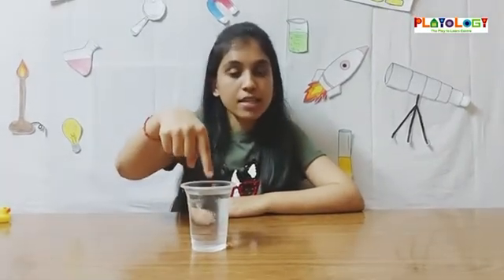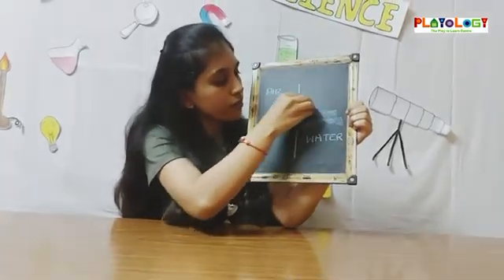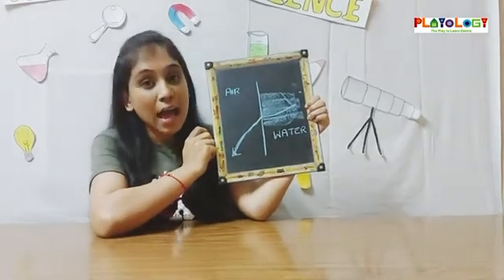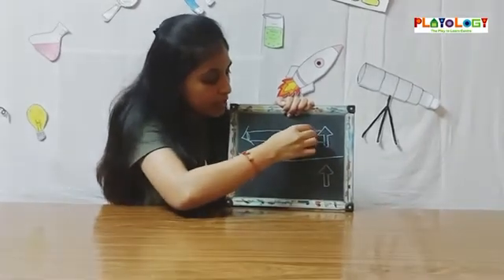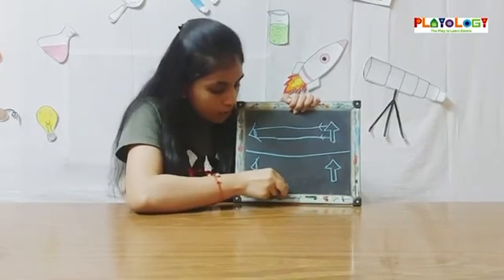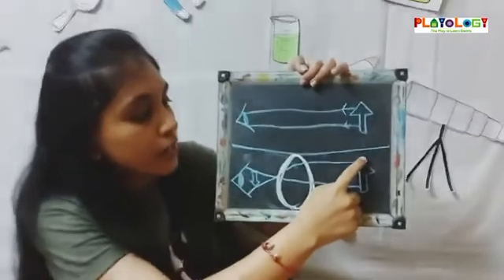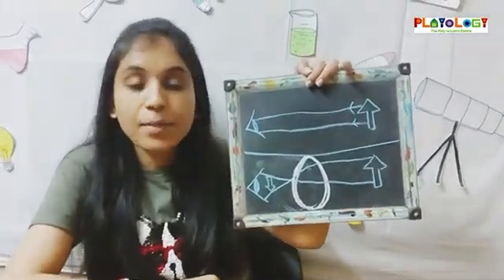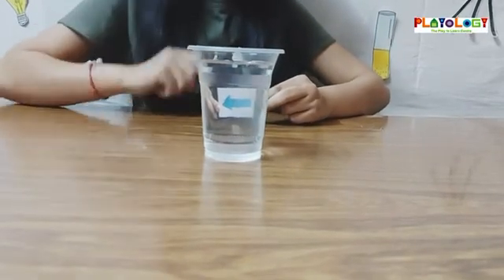Science Experiments on Optical Illusion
Science can be fun at home with these simple tools. Join the fun as all you need is a transparent glass of water and some cards. Lets enjoy it with our Playologist Komal Sanghvi.